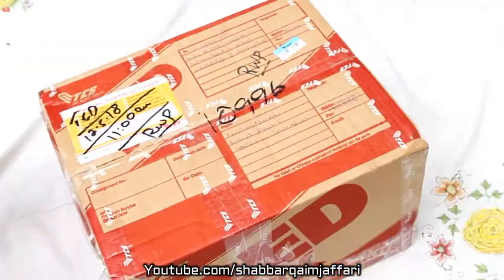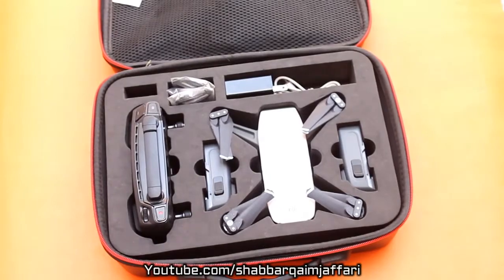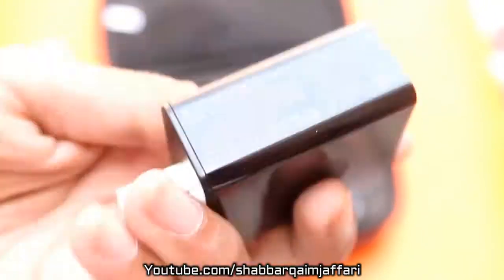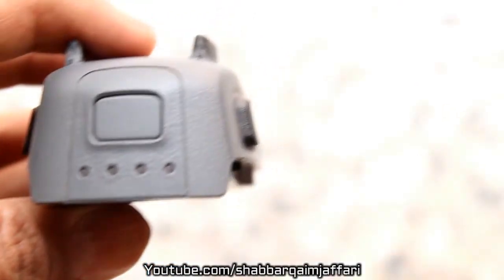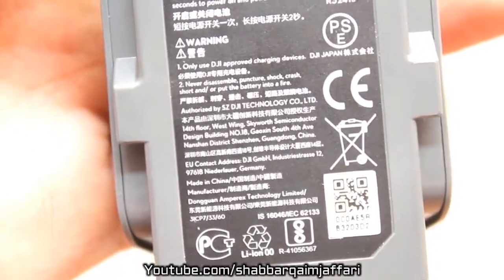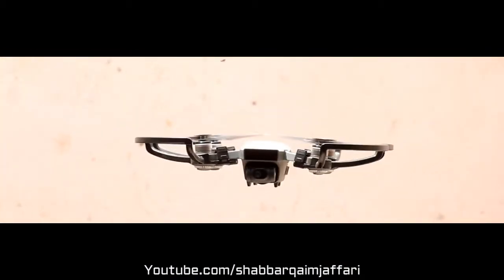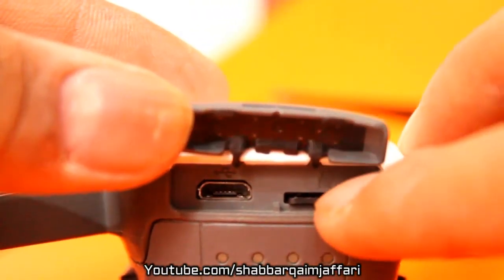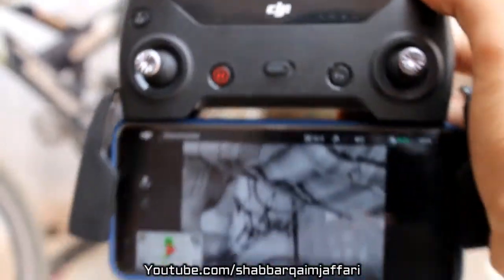UNBOXING DJI SPARK Fly More Combo Package in PAKISTAN!!!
Here's My New Drone Dji Spark. It's Fly More Combo Pacakge.
I will Do Full Unboxing of it. Dji Spark Fly More Combo Unboxing.🔥
This Spark Came with 3 Batteries, 4 Prop Gaurds, 10 Propellors 5 Pairs, Usb Cable, Charging Adpater, Remote Controller, and The Spark it Self.

SPARK
SEIZE THE MOMENT

Meet Spark, a mini drone that features all of DJI's signature technologies, allowing you to seize the moment whenever you feel inspired. With intelligent flight control options, a mechanical gimbal, and a camera with incredible image quality, Spark empowers you to push your creative boundaries.

Flight Time16 MIN[4]
Transmission Distance 1.2 MI(2 KM)[3]
Speed 50KM/H[2]
VPS range 30M
Gimbal 2-Axis
Effective Pixels 12MP

TC!